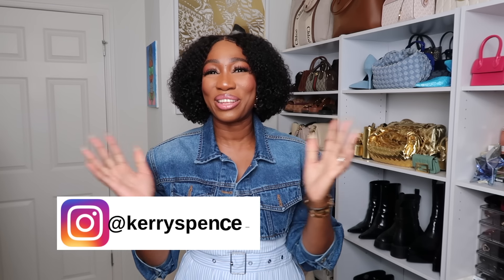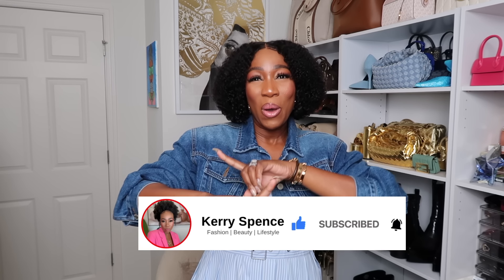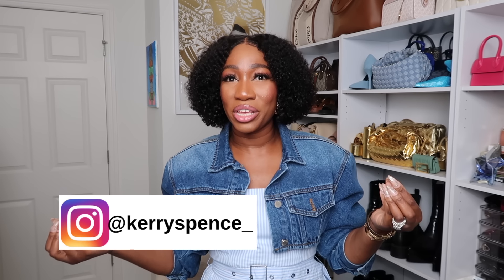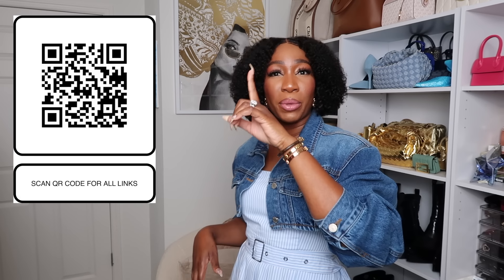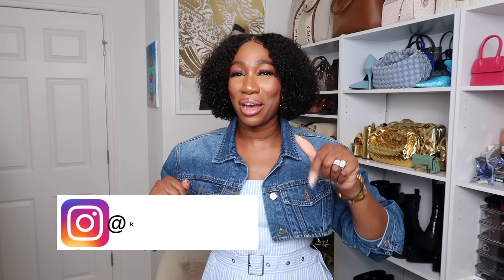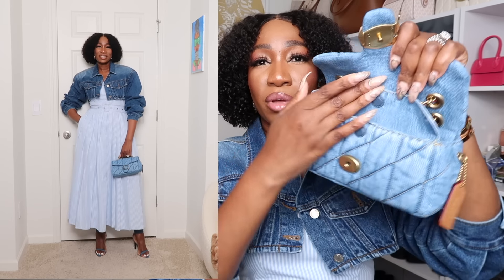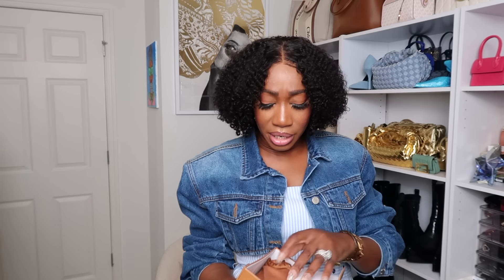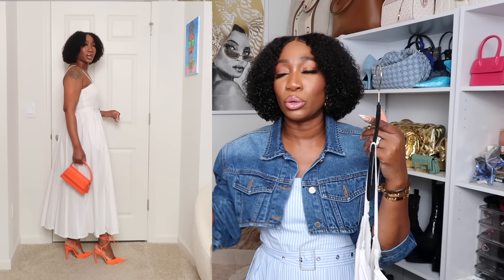TARGET DID IT AGAIN!! Affordable Spring Fashion Haul 2024 | Target Circle Week | Kerry Spence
Hello beautiful people! Today’s video is a Target spring fashion haul. It's also Target circle week so if you are a circle member the pieces are on sale. LINKS TO EVERYTHING THAT IS AVAILABLE ARE BELOW.
LINKS